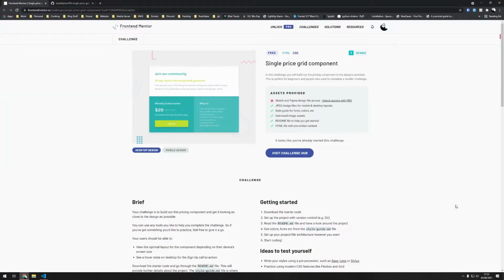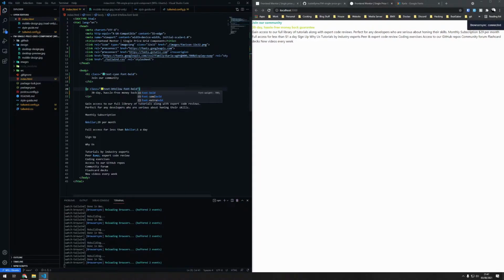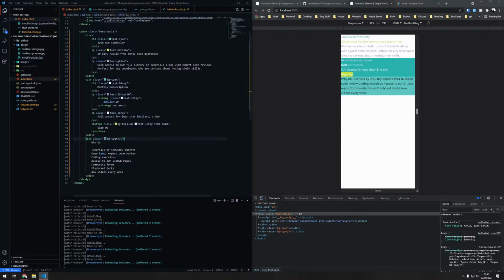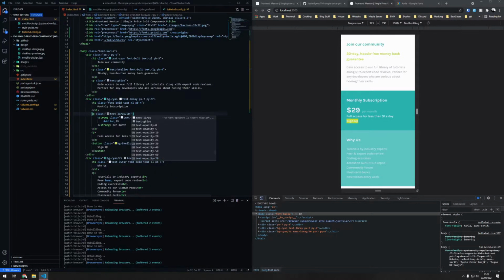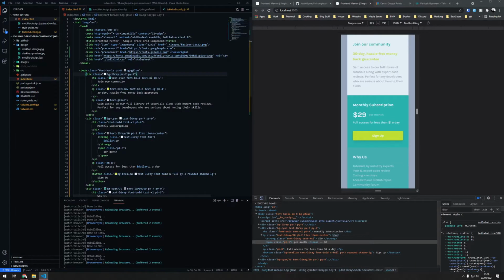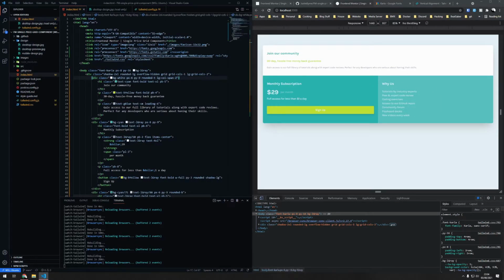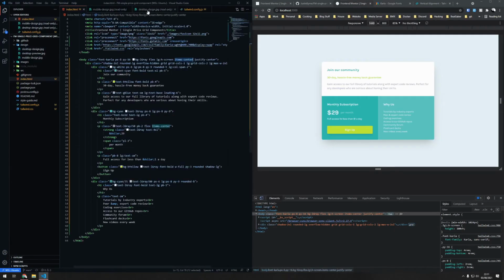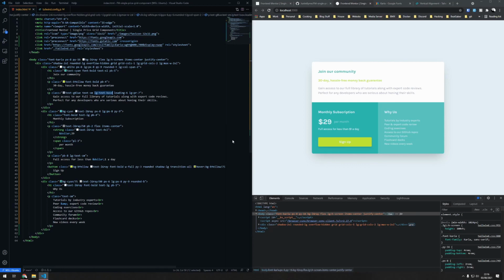Frontend Mentor Challenge - Single Price Grid Component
My solution for the Frontend Mentor challenge - Single Price Grid Component. This is a live code session so you can see the process and struggles I work through.

# Chapters
00:00 Intro
01:00 Color setup in config
01:57 Font setup in config
03:15 Mobile view design
28:16 Desktop view design
36:27 Button hover state design
41:22 Outro